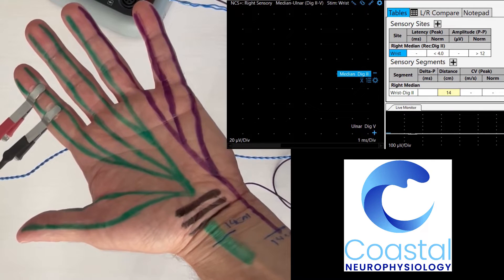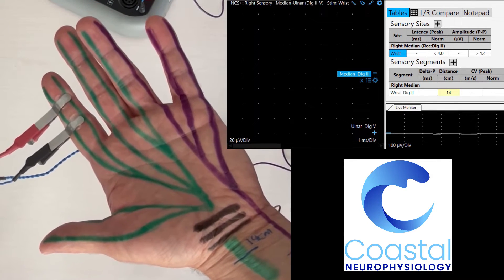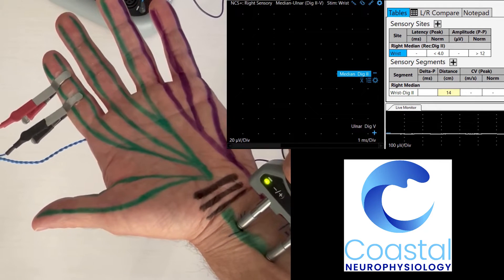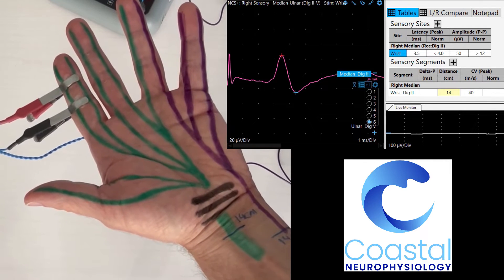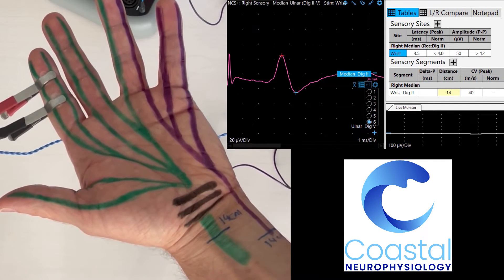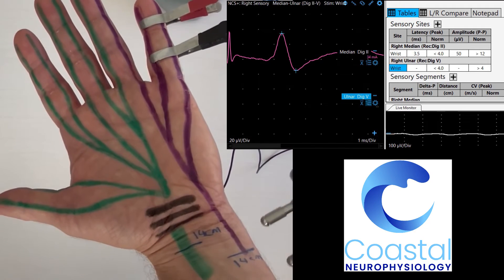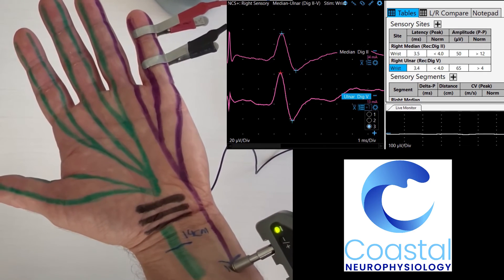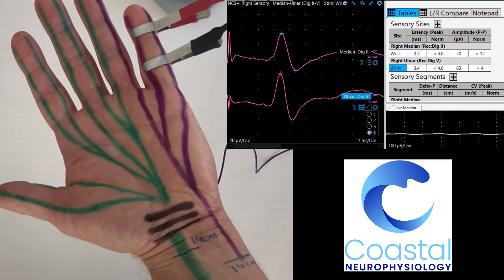Carpal Tunnel Syndrome - Part 2 Sensory Nerve Conduction Study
This video is part of a short series of videos intended aimed at patients and healthcare workers to give a simplified explanation of Carpal Tunnel Syndrome and how it can be assessed using Nerve Conduction Studies.  This video demonstrates a simple sensory nerve conduction study of the median and ulnar nerves.